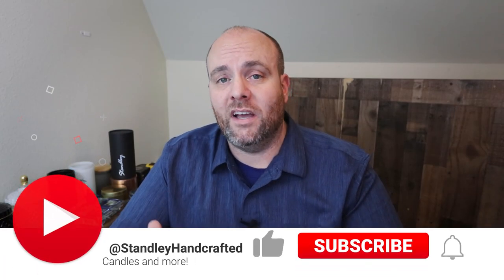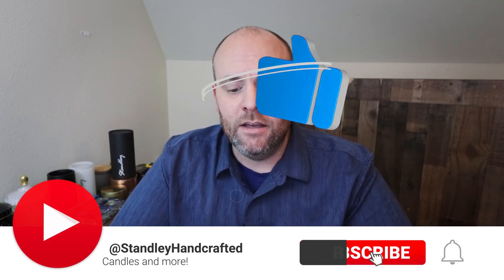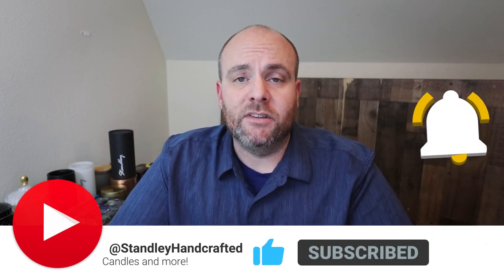RIBBON WICKS ARE GONE: What's happening with them and what may be your last chance to get some.